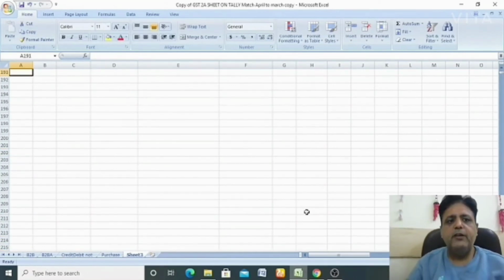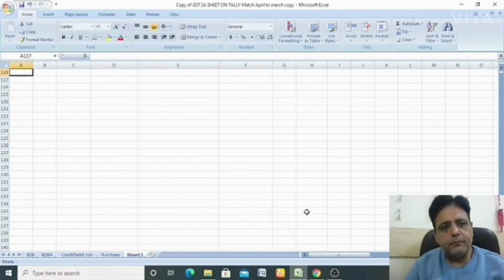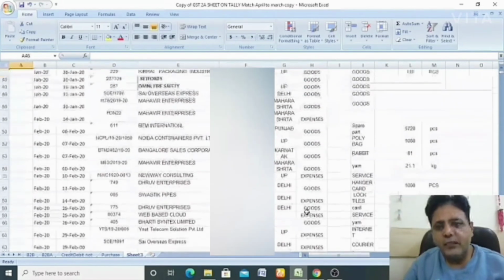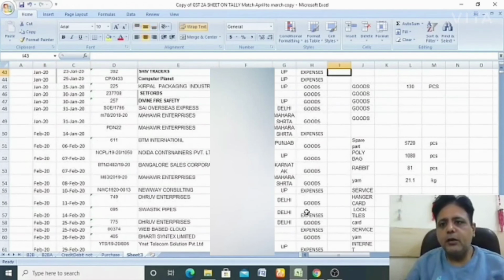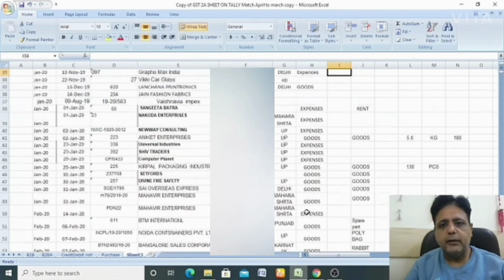Why Does MS Excel File Bloat | How To Reduce Spreadsheet Size | Video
WhyDoesMSExcelFileBloat ? HowToReduceSpreadsheetSize ? Always remember deleting unused cells which you scrolled through by mistake while creating your Microsoft Work Sheet. What is the reason for sudden increase in documentsizeinworksheet ! Office video tutorial by CA Gireesh Sachdeva.